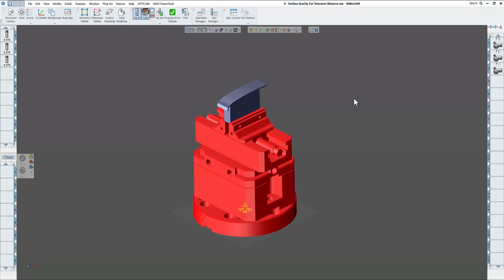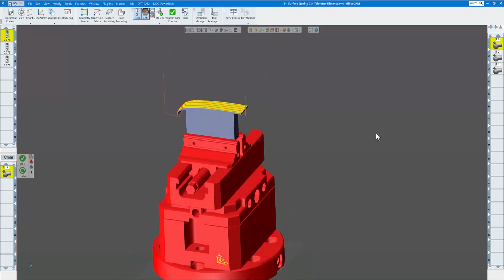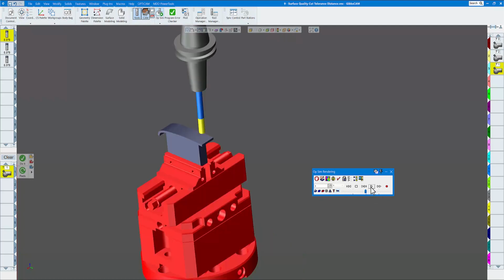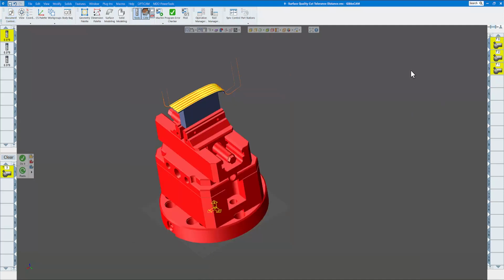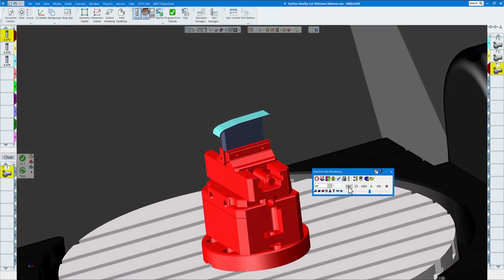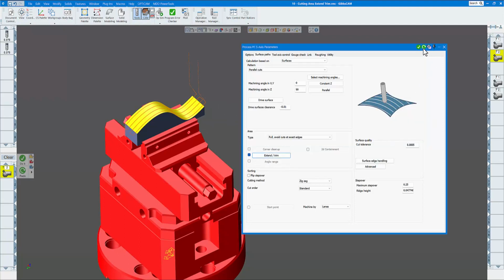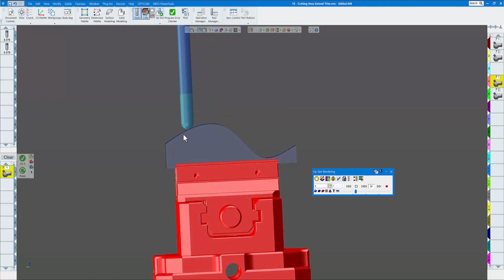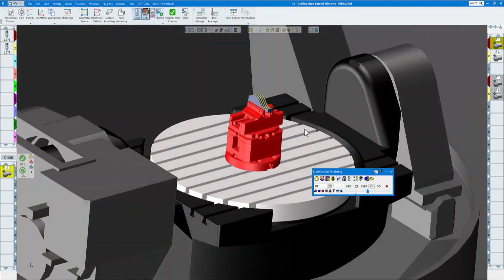GibbsCAM 5 Axis Series 2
In these two GibbsCAM 5-axis videos, the first one is how to adjust the surface finishes on your parts for roughing and finishing.  2nd video is now to extend your toolpath past the surface edges.